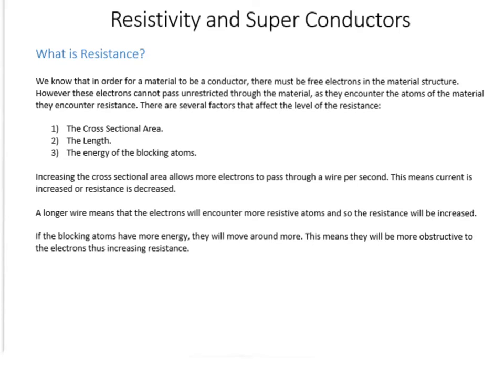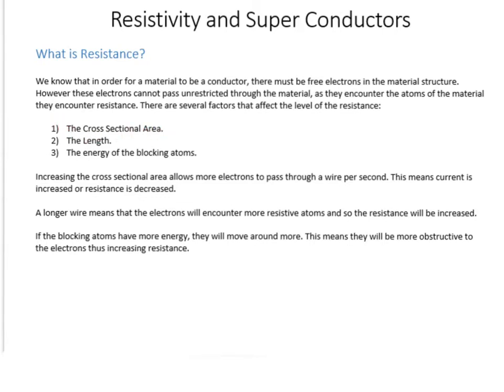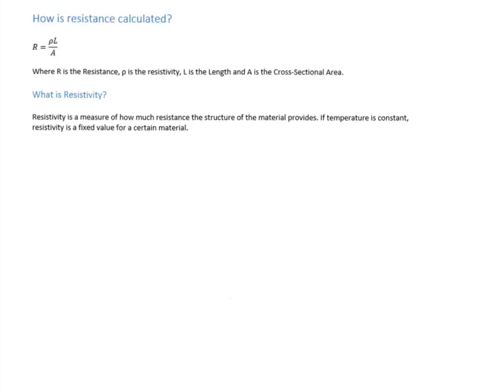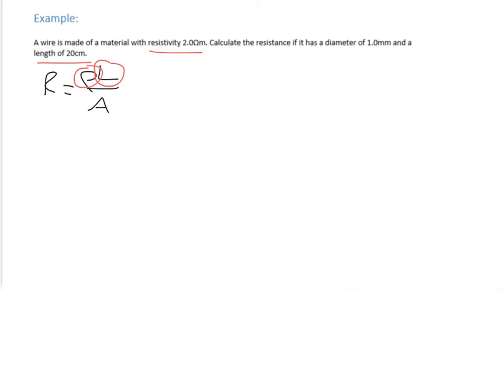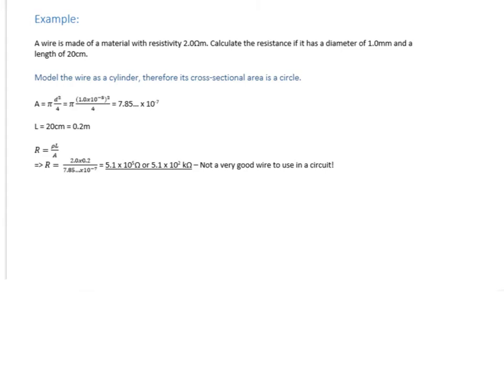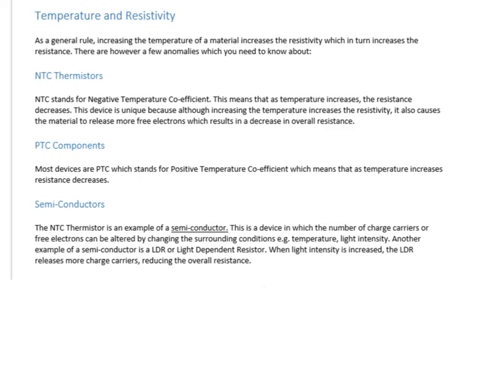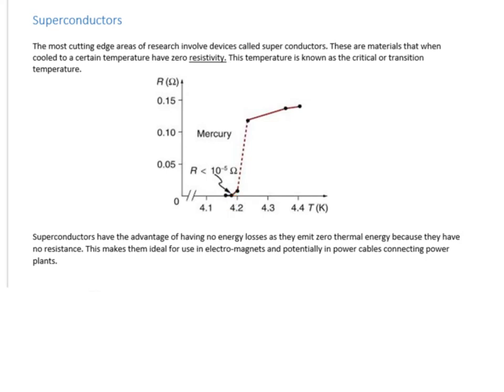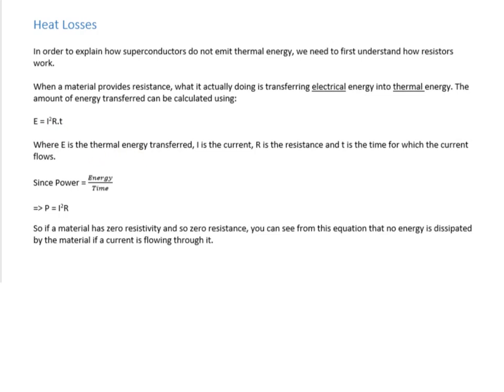A Level Physics: DC Circuitry: Temperature and Resistance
A description of the impact of temperature on resistance and the exceptions: Thermistors, Light Dependent Resistors and Super Conductors.